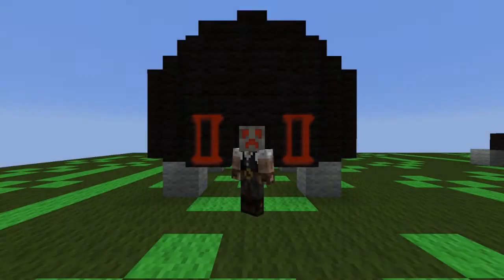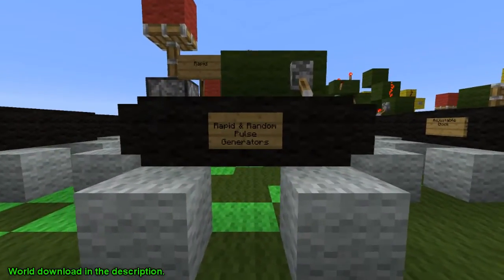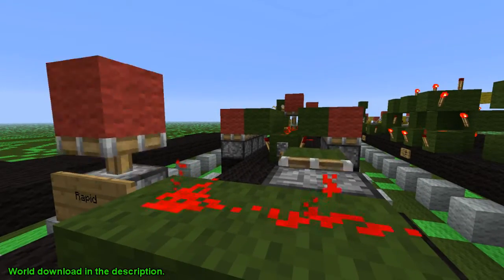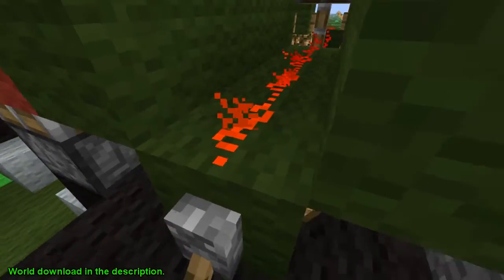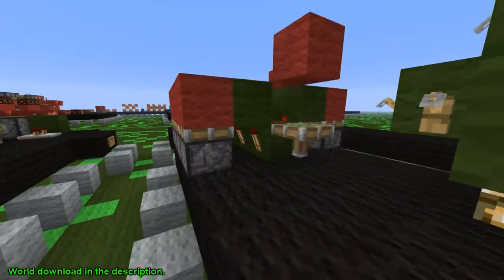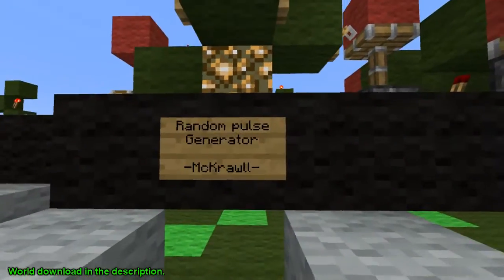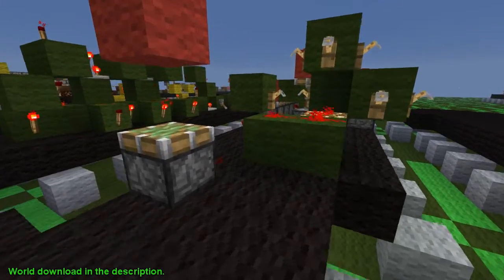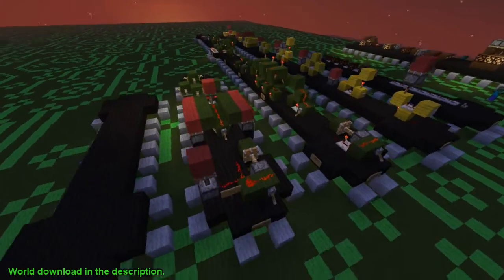[Rapid/Random Pulse Generators] Minecraft Circuit Board + World Download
Minecraft Circuit Board is a series where I cover multiple styles of the circuits you will find in Minecraft. There is also a world download that has all the latest and greatest. As the series progresses there will be a lot more added to the world.

Other Info